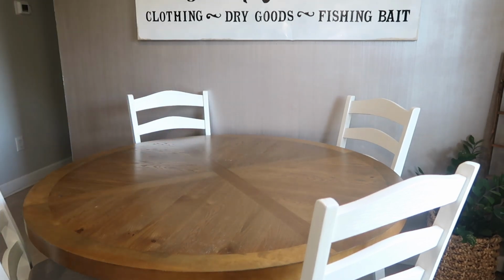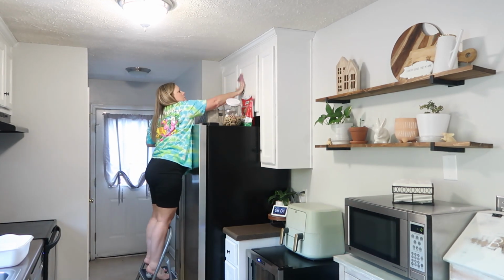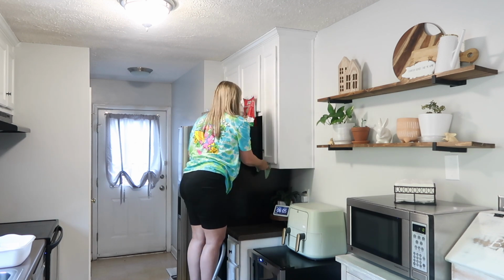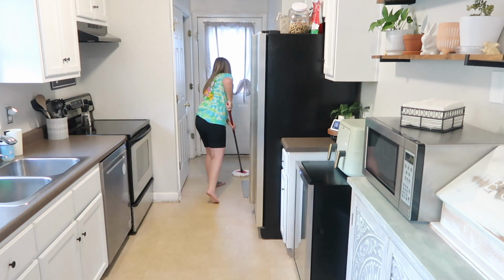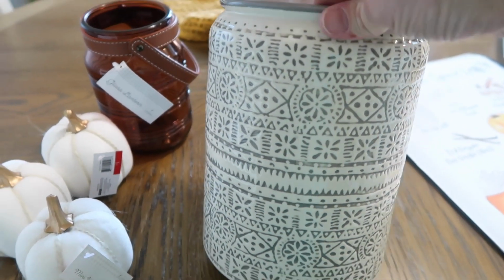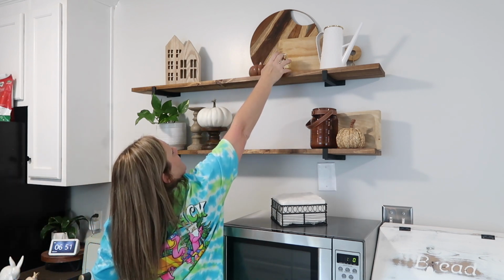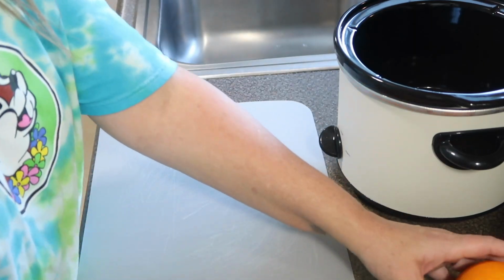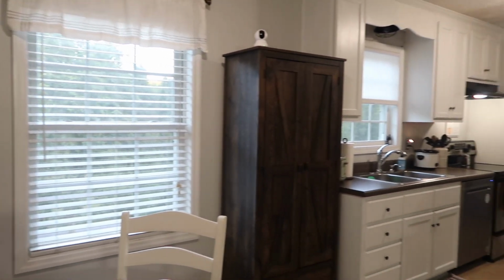NEW! FALL KITCHEN CLEAN + SIMPLE DECOR | CLEAN AND DECORATE WITH ME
Hi friends! Today I will be giving my kitchen a nice cleaning and then a simple fall decor refresh for 2022!  I didn't want to go overboard with decorating, I just wanted to keep things simple, bring in some Fall colors and switch it up a bit, and I will also be sharing my Fall simmer pot! I hope you enjoy!
xx
Mandy

ITEMS SHOWN/USED IN VIDEO:
Dreametech T30 cordless vacuum:

Bissell Pet Pro Slim Vac:

USB Bedside Lamps:

Dishwasher Magnet:

LumoLeaf Dog Water Bowl: